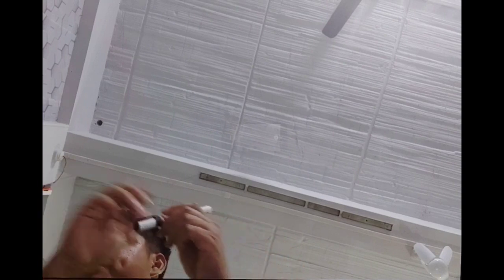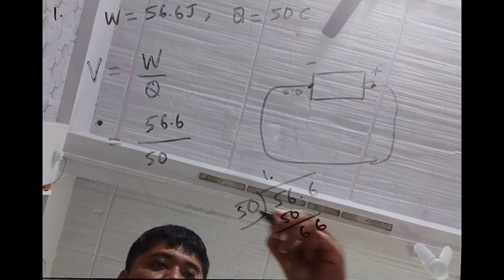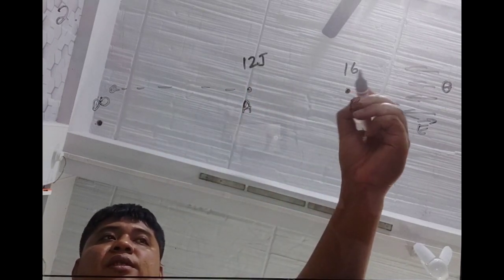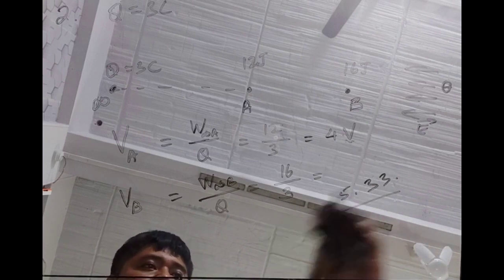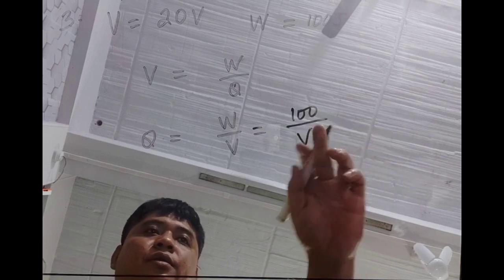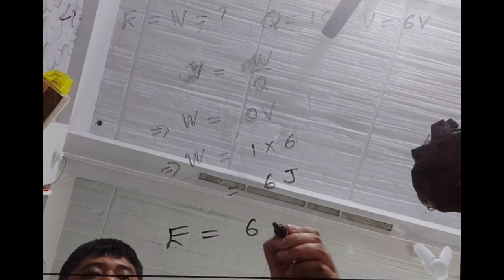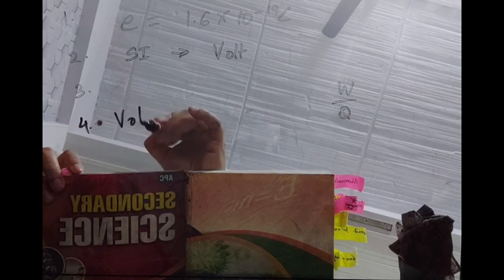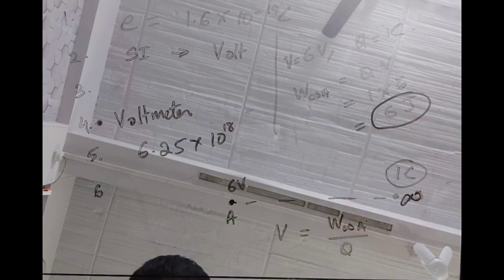10: (numerical examples) Electric charge, field and potential.